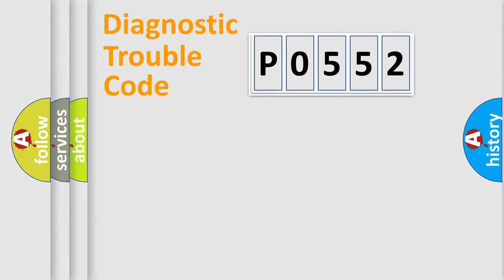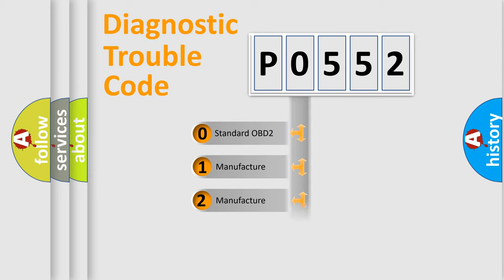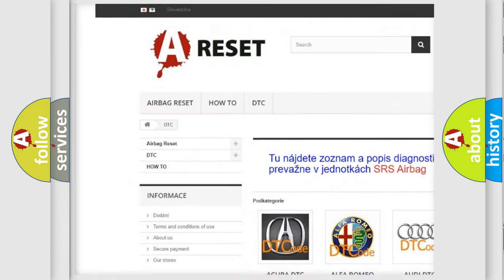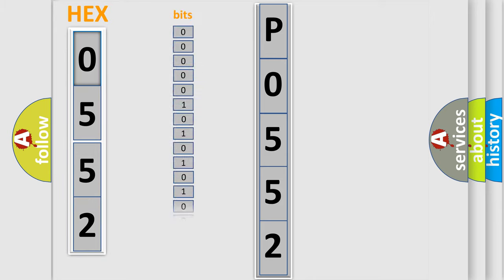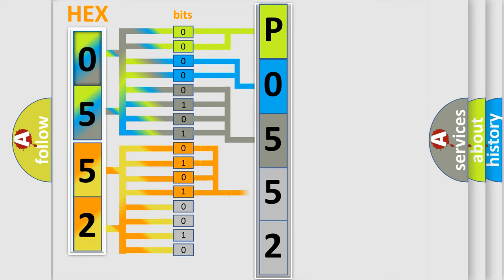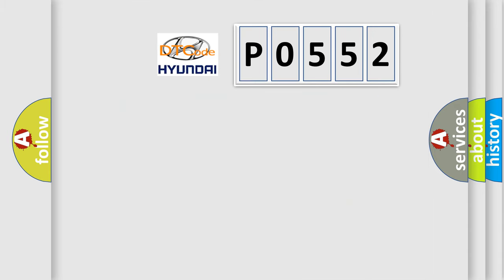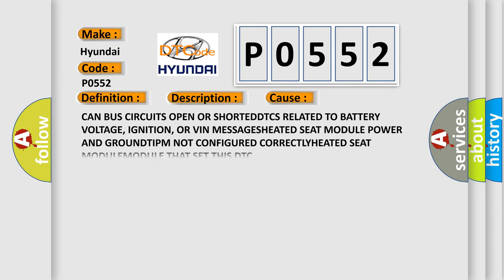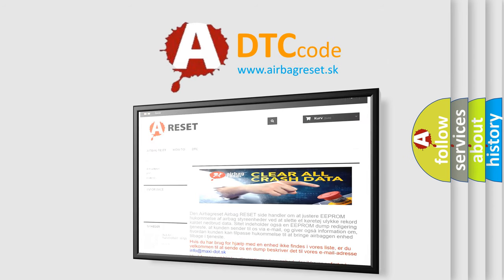DTC Hyundai P0552 Short Explanation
Contents:
0:21 Basic DTC analysis according to OBD2 protocol standard.
1:48 Insight into programming
2:58 A diagnostically understandable description of the Diagnostic Trouble Code
3:05 Basic error definition

Make:
Hyundai
Code:
P0552
Definition:
Lost Communication With Heated Seat Control Module
Description:
Bus messages not received from the Heated Seat Module for approximately two to five seconds.
Cause:
CAN BUS CIRCUITS OPEN OR SHORTEDDTCS RELATED TO BATTERY VOLTAGE, IGNITION, OR VIN MESSAGESHEATED SEAT MODULE POWER AND GROUNDTIPM NOT CONFIGURED CORRECTLYHEATED SEAT MODULEMODULE THAT SET THIS DTC